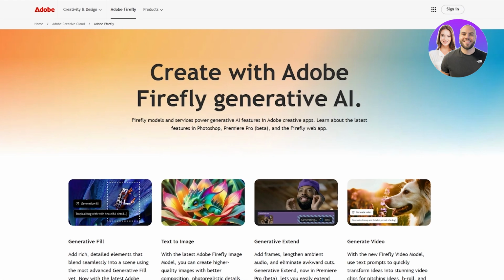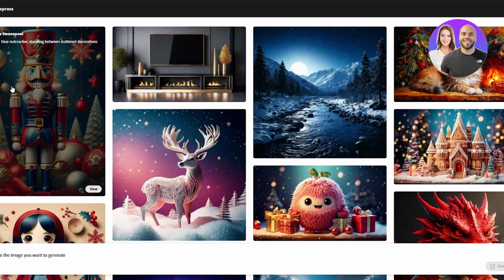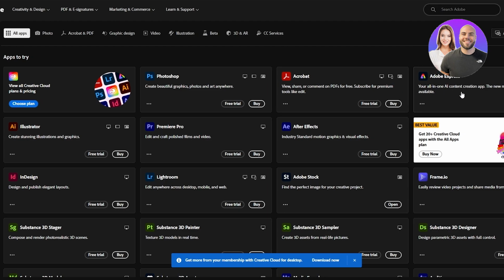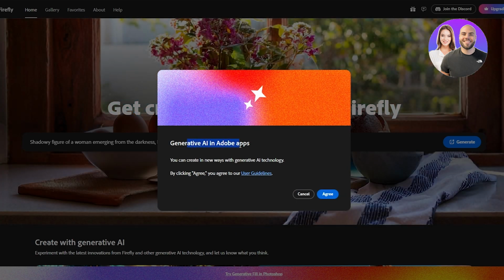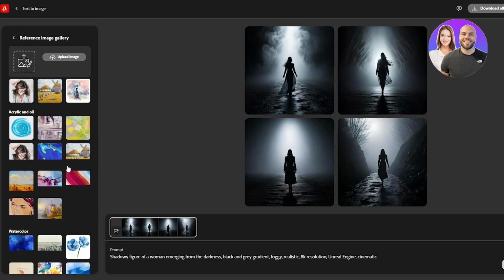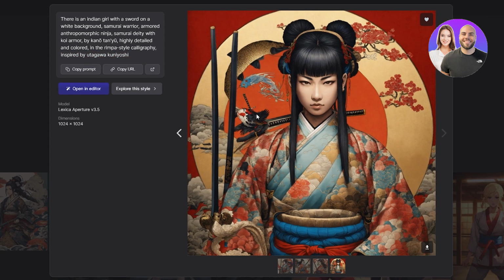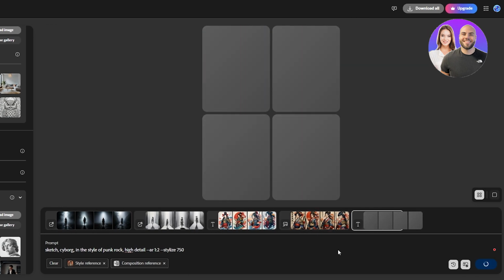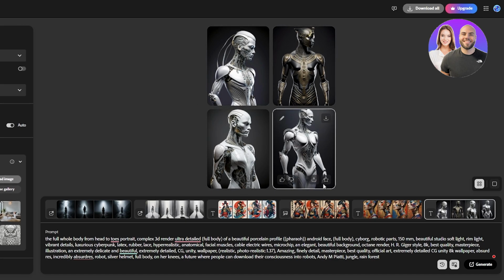Adobe Firefly Tutorial: How To Use Adobe Firefly (AI Image Generator)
In this video, we show you step-by-step how to use Adobe Firefly, the AI image generator. This tutorial covers everything you need to know to create stunning AI-generated images, explore creative tools, and get started like a pro — even if you’re a beginner.